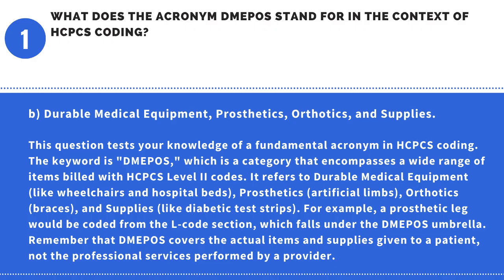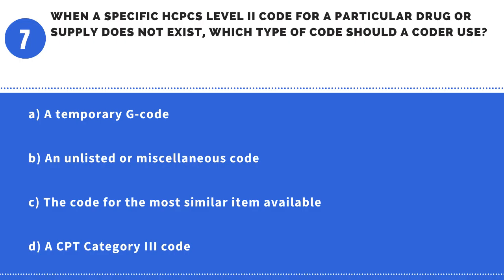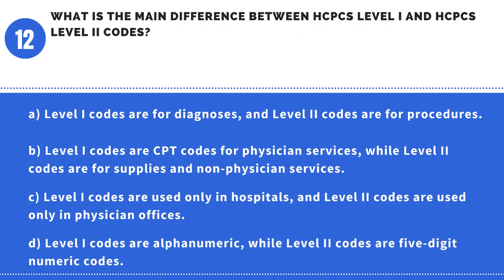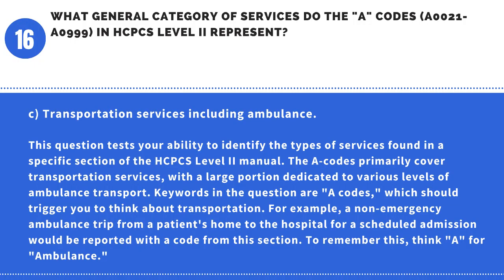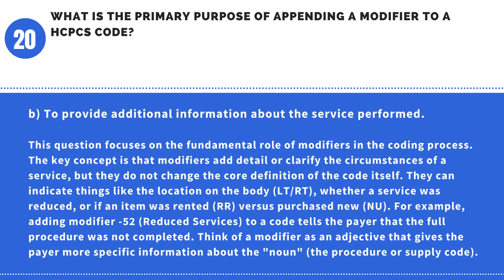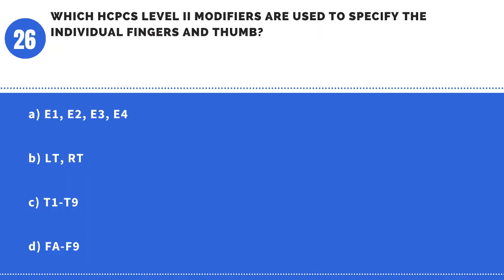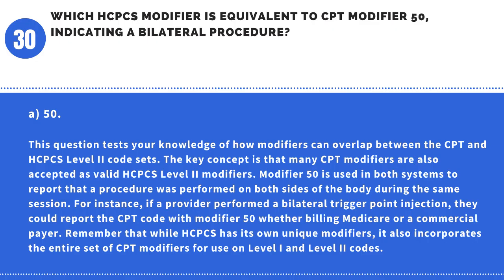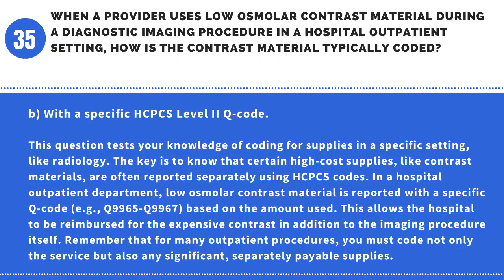HCPCs Cpt Questions - Medical Coding Mock Exam & Study Guide (35 Must Memorize Questions)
If you’re preparing for the EMT exam or the NREMT and want a fast, high-yield way to strengthen your decision-making under pressure, this mock exam style study guide walks you through 35 must-know scenarios that show up again and again in EMS testing and real-world calls. It’s built for EMT students, certification test-takers, and early-career EMS providers who want to sharpen airway, breathing, circulation priorities and lock in the details that cost points on exams.

You’ll review core airway management and ventilation concepts, including when a head-tilt/chin-lift is contraindicated, when to default to jaw-thrust, how to size airway adjuncts correctly, and what findings should trigger immediate “load-and-go” transport decisions. The questions also reinforce practical BVM technique and what sudden capnography changes can signal during ventilation.

From there, the exam-style prompts drill high-frequency medical and trauma priorities EMTs are expected to memorize: early compensated shock recognition, hypoglycemia treatment, anaphylaxis medication logic, stroke screening basics, sepsis red flags, and classic time-critical presentations like AAA and acute coronary syndrome.

You’ll also reinforce operational and trauma fundamentals that show up on written exams and practicals, including tourniquet escalation for uncontrolled extremity hemorrhage, START triage thresholds, documentation priorities, refusal-of-care requirements, and what rhythms can actually be shocked during cardiac arrest. If this helped you, subscribe for more EMT practice exams and study guides, comment with your score or the questions you missed, and share this with a classmate who’s studying for the EMT or NREMT.